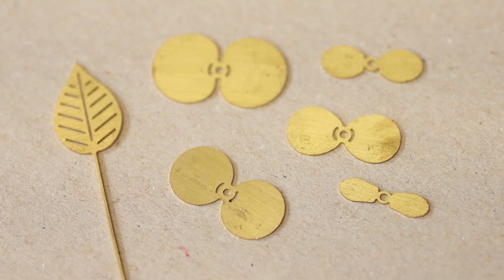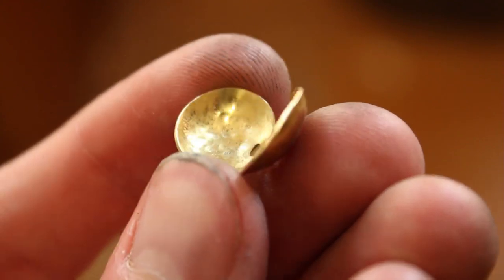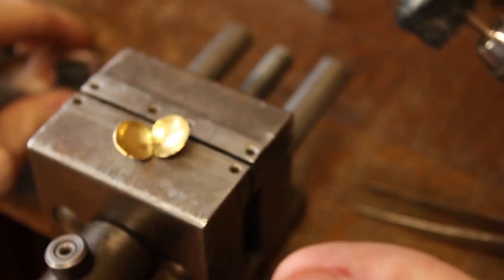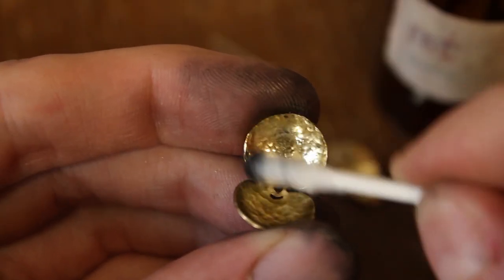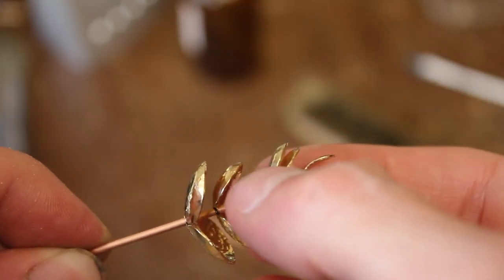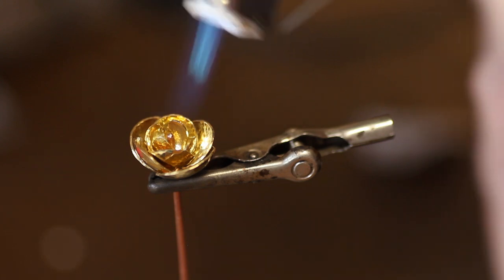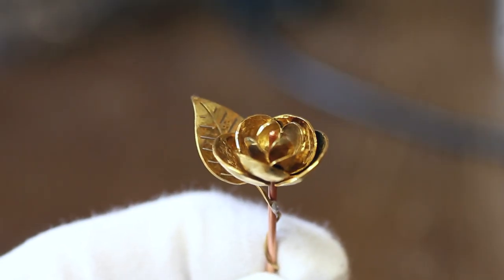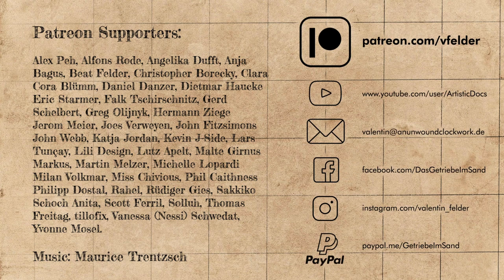Crafting a tiny brass flower | An Unwound Clockwork